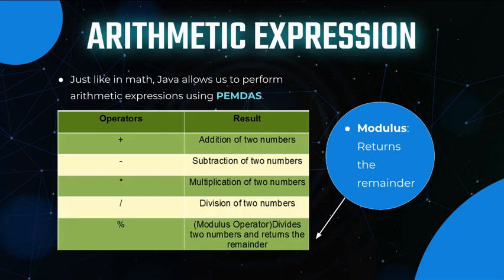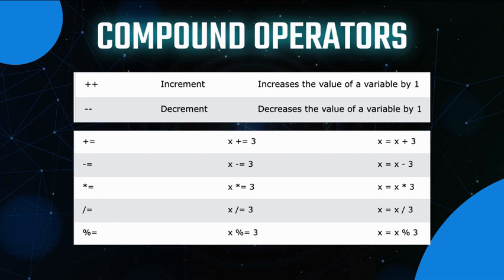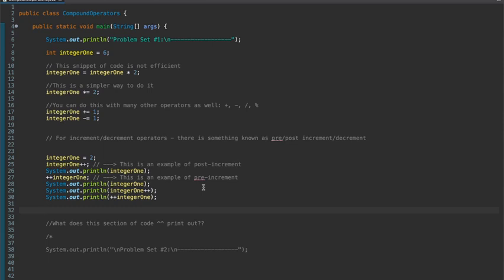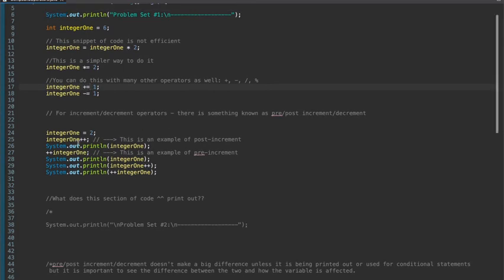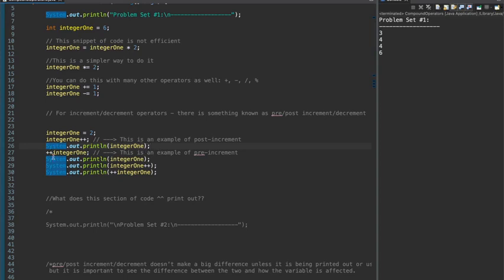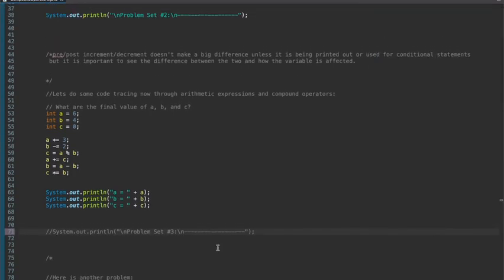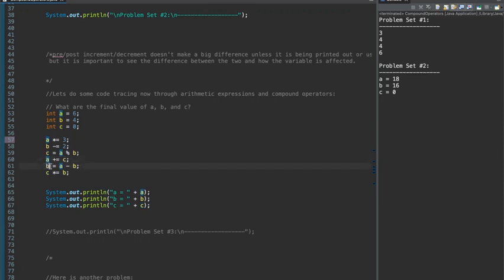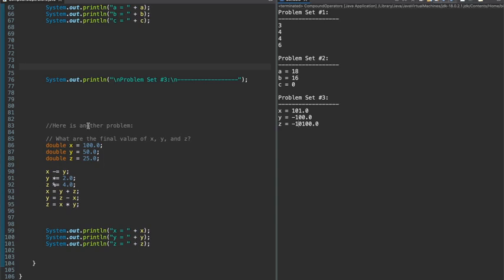Computer Science: Compound Operators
Hello Everyone! This is the third video in the computer science series. We will be discussing compound operators, an extension of the arithmetic expressions topic.